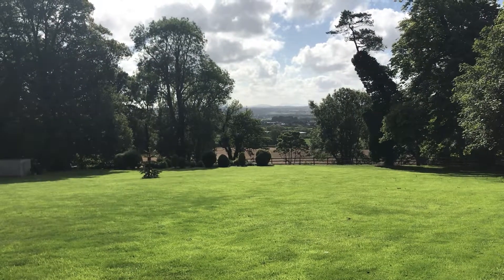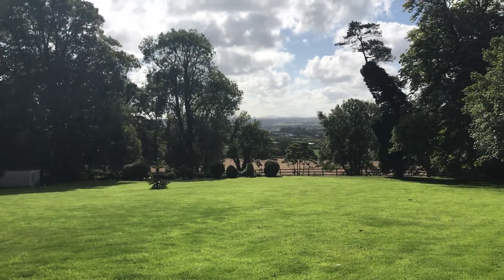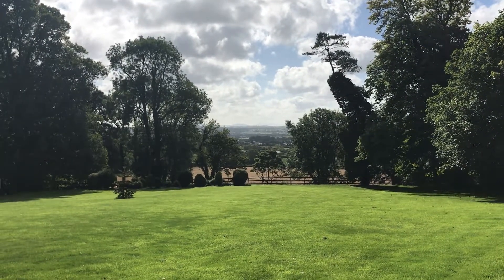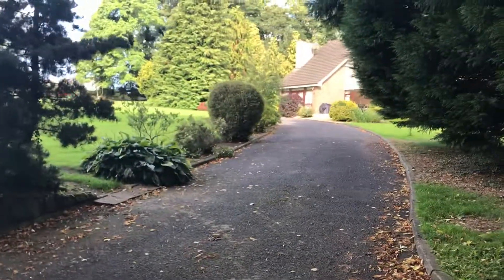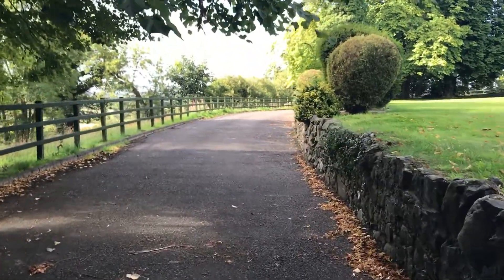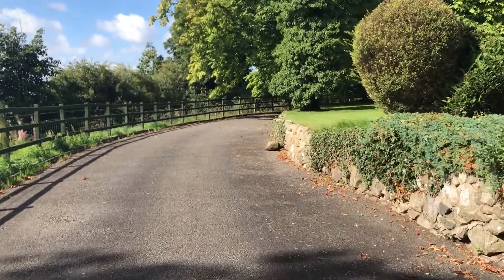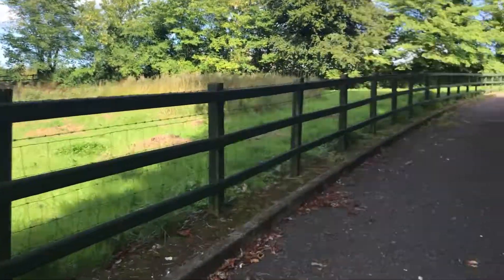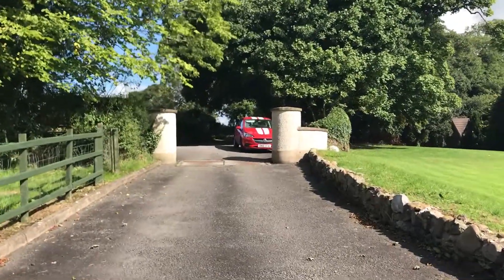BEAUTIFUL DETACHED RESIDENCE WITH ATTACHED BUNGALOW & APPROX 3.5 ACRES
Mullaghcaton House 11 Drumcill Road, Magheragall, Lisburn, BT28 2TG

A beautiful detached country home on beautiful grounds of approximately 3.5 acres
Adjoining self contained bungalow annex
Detached 4 car garage and excellent on site parking
Storeroom/potential home office or games room
South facing, private site with panoramic views
Excellent location between Lisburn and Moira
High specification finish

EPC Current: 56 Potential: 67
A beautiful detached country house of c. 3300sqft with self-contained bungalow style annex, 4 car garage with additional storage/office space over, all on a mature site of about 3.5 acres.
Overlooking the Lagan Valley with magnificent views stretching to the Mournes, this home also boasts a degree of privacy so often unavailable.
The property is situated about 6 miles from Lisburn and 4 miles from Moira, and can be easily accessed from either the Moira or Ballinderry Roads. Commuting to Belfast, Lisburn, the International Airport and other provincial centres is most realistic.
Surrounded by mature trees the property is well screened from the adjoining roads and is approached by pillared access and tarmac driveway leading to a spacious parking area at the rear of the house.
Separate access is then available to the main house and adjoining bungalow style annex flat.
The main dwelling at ground floor level comprises a spacious reception hall, 3 well proportioned reception rooms, Oak fitted kitchen and utility room, cloakroom with ground floor toilet off and rear porch. At first floor level is the master bedroom with en-suite shower room and 3 further generous bedrooms sharing the main bathroom.
With the benefit of an interlinking door the adjoining annexe  also has its own principal entrance from the parking area. The accommodation comprises entrance hall, spacious lounge, fitted maple kitchen with dining area, utility room, master bedroom with dressing room and en-suite shower room, a second double bedroom and main bathroom.
At the rear of the parking arear is an impressive 4 car garage, with toilet off, and separate stairs to a first floor level storage room or potential home office or games room of c640 sqft.
The gardens are mostly laid to lawn with mature shrub beds and extensive patio around the house. A further private garden has been created for the benefit of the bungalow annex.
With a south facing aspect, the entire property is designed and laid out to maximise its elevated and panoramic position overlooking the valley.